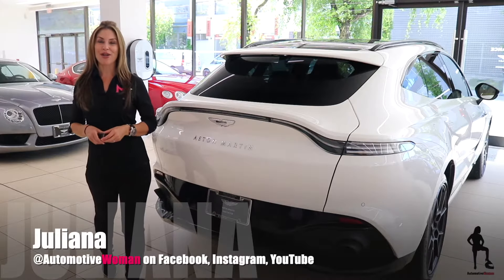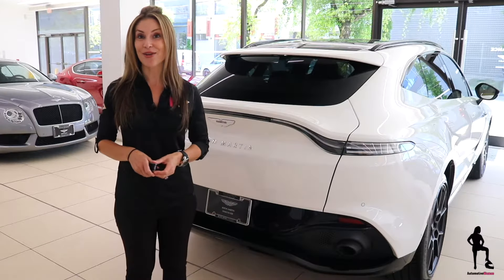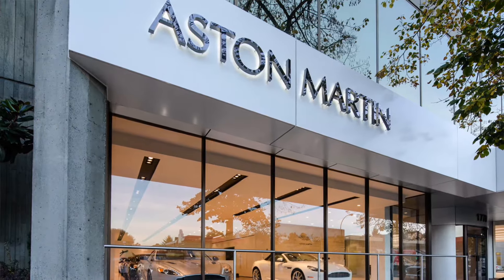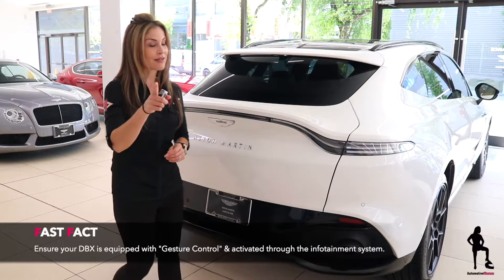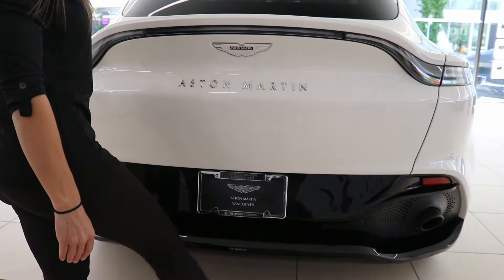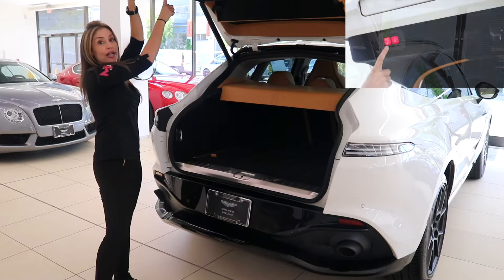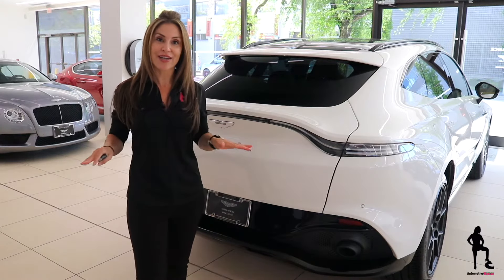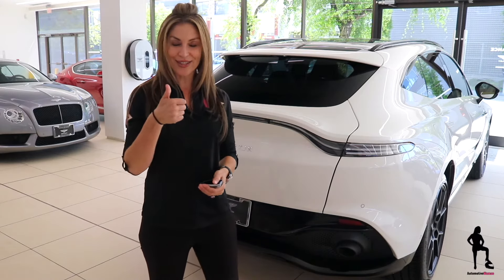Aston Martin DBX | How to Use the Kick to Open or Gesture Control Power Tailgate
Welcome to How to Tuesday! This week I demonstrate how to operate the Kick to Open or what Aston Martin refers to as the "Gesture Control" hands free trunk lift gate.  Special thank you to Aston Martin Vancouver for providing their stunning DBX, and lookout for my full Aston Martin DBX review dropping, June 3 at 11am.